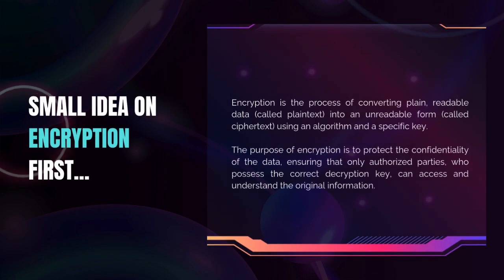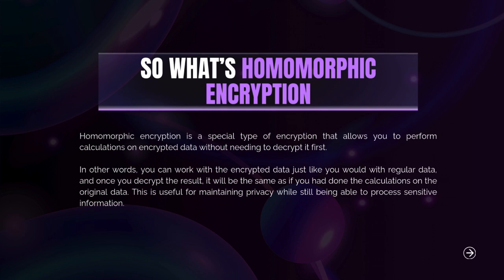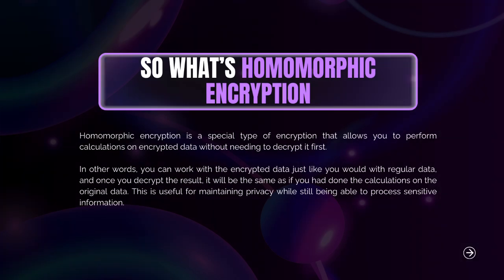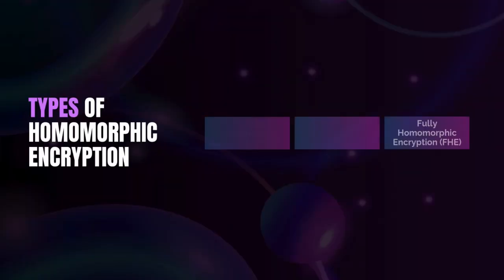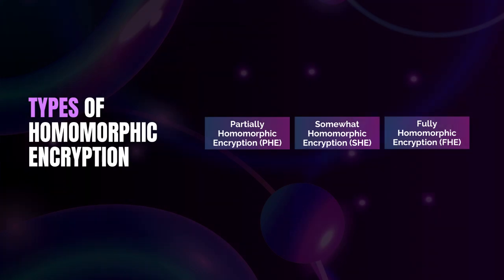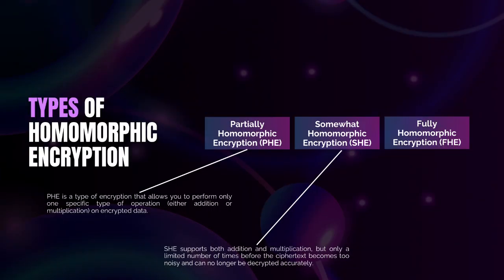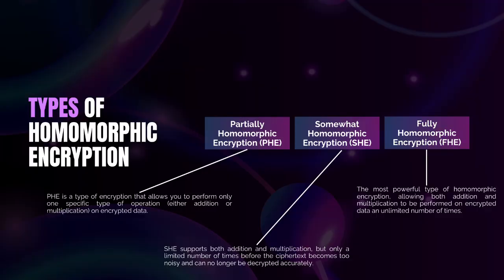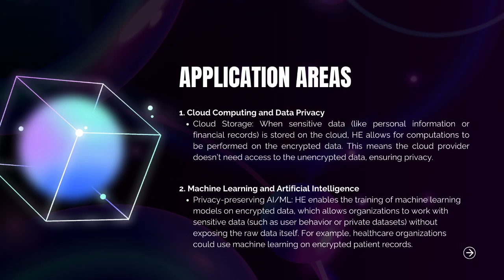Understanding Homomorphic Encryption: The Future of Privacy in Computing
In this video, we will learn the basics of Homomorphic Encryption—an advanced cryptography concept that allows computations on encrypted data without revealing its content. Whether you're new to encryption or just looking to expand your knowledge, this beginner-friendly video will give you a clear understanding of this privacy-preserving technique.